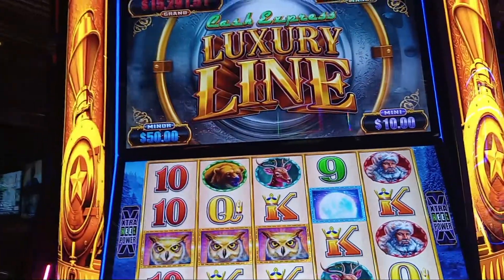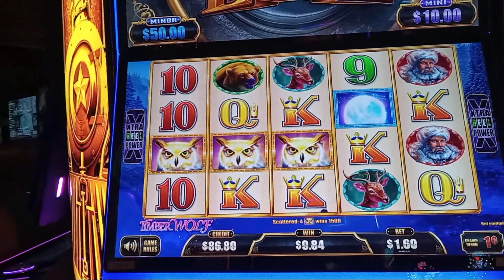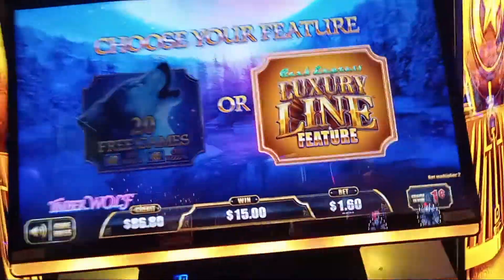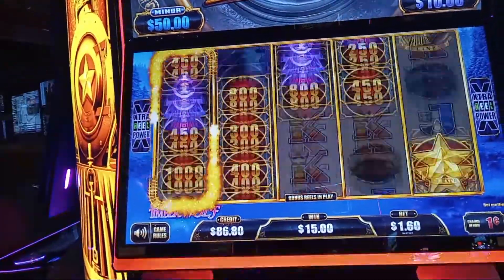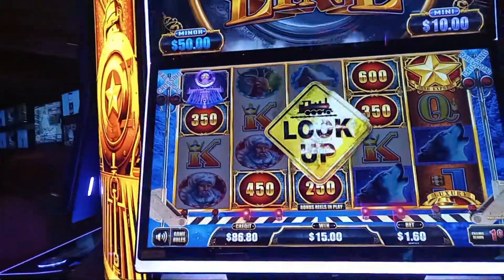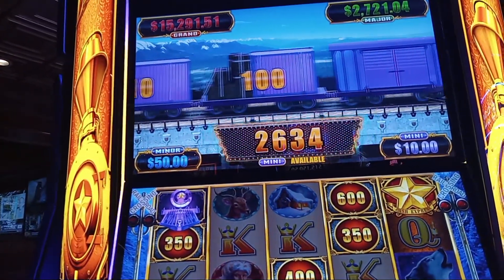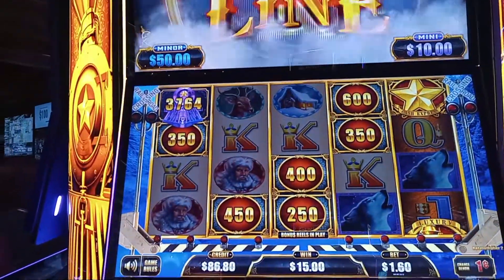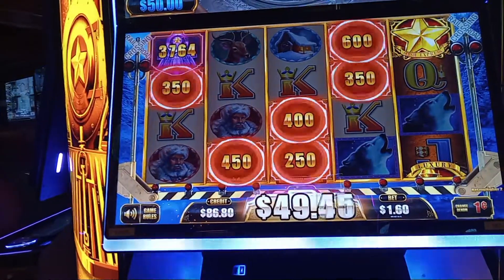LUXURY LINE TIMBERWOLF SLOT MACHINE BONUS. 4 HOOTY OWLS, $1.60 BET.